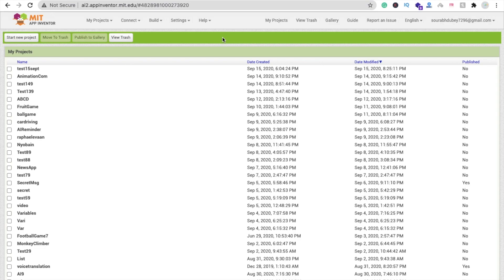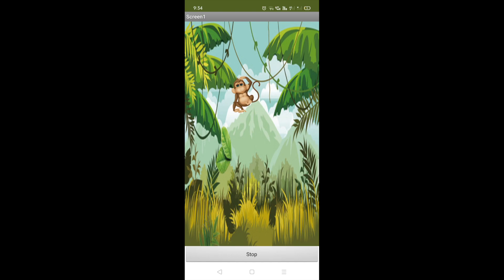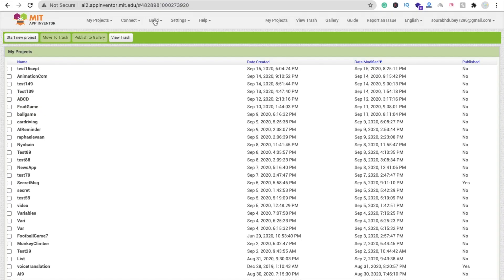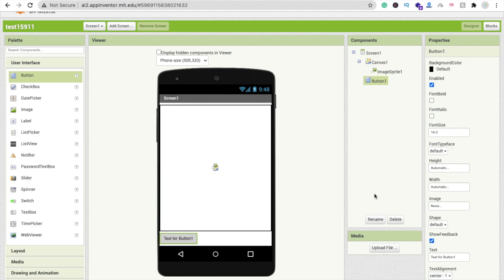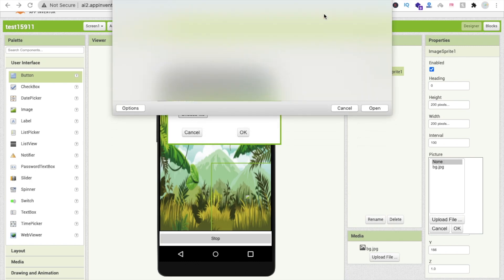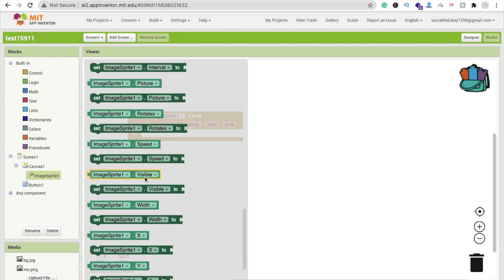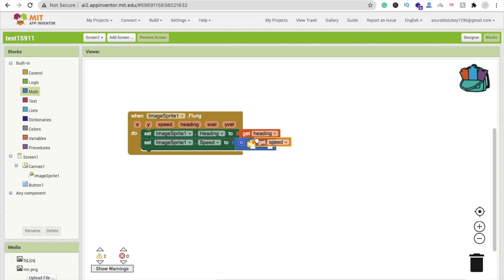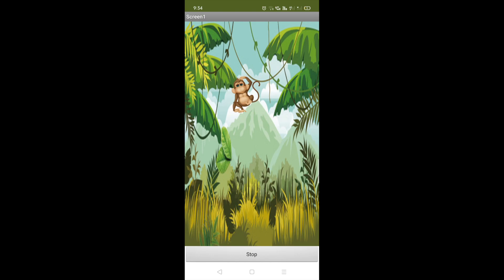How to Move Image Sprite using Fingers in MIT App Inventor 2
app inventor sprite movement
app inventor rotate image
mit app inventor heading
app inventor canvas coordinates
mit app inventor canvas
in app inventor the canvas is used to add an image file to the screen true or false